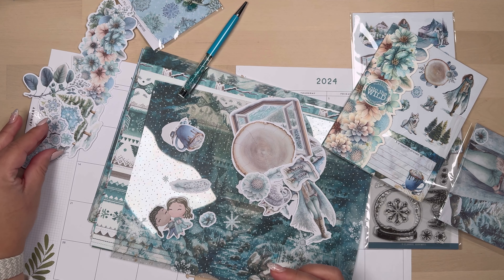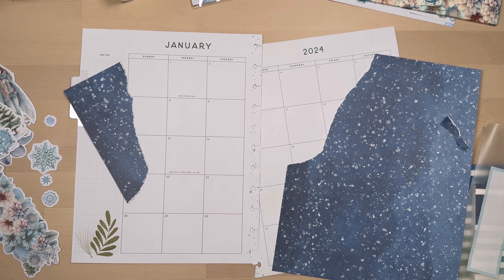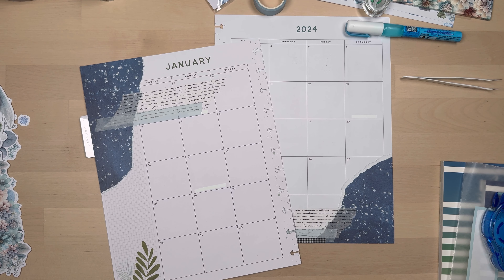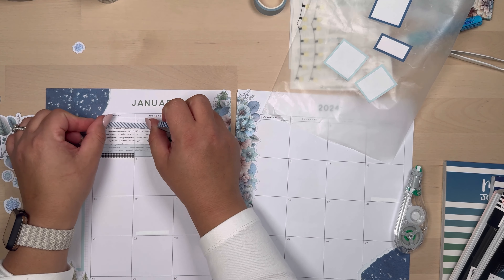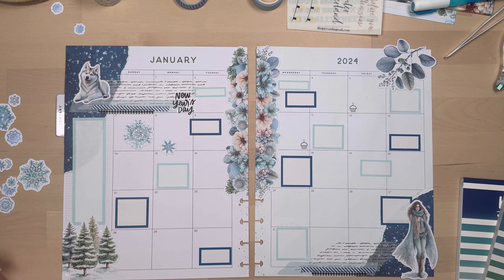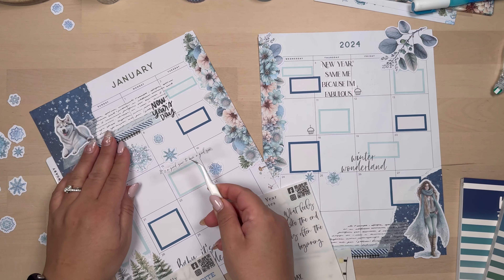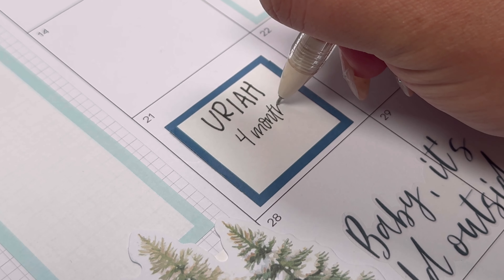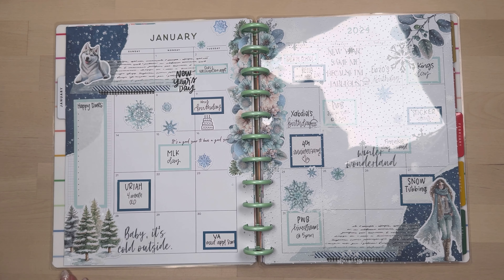Plan with Me | HP Big | Planners Anonymous-Into the Wild Kit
Hey there, I’m Marysol! As a joyful mom, loving wife, passionate social worker, and an absolute planner enthusiast, I’m thrilled to welcome you to my colorful world of planning and creativity! Get ready for an exciting journey filled with gorgeous spreads and inspiring ideas. So glad you’re here—let’s make this adventure unforgettable together!

Jane’s Agenda / Code: CORNER10 | JanesAgenda.com/discount/CORNER10